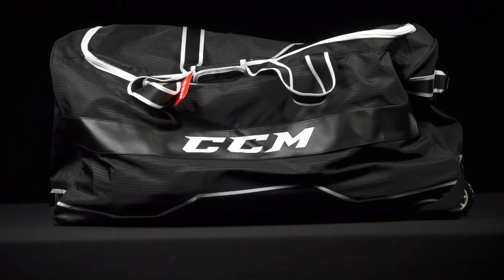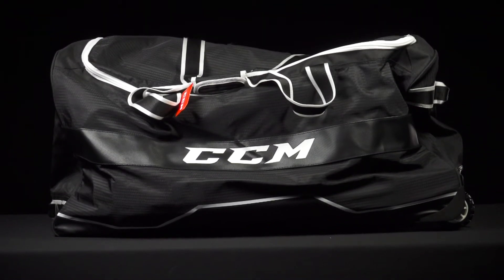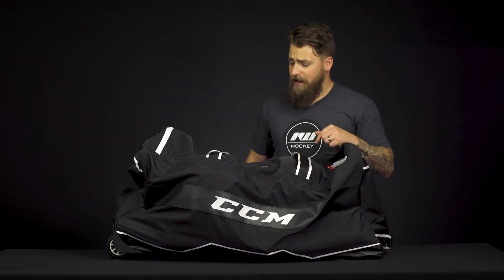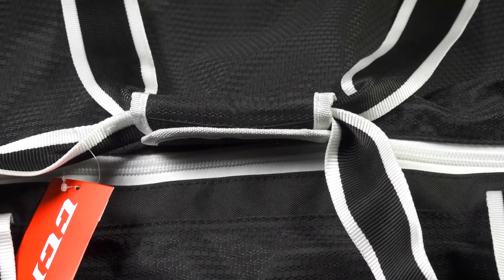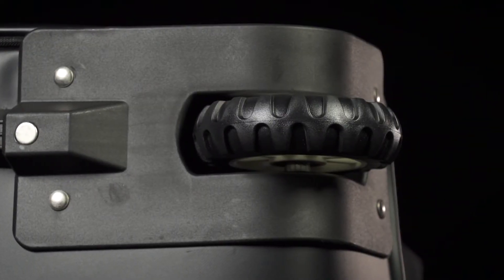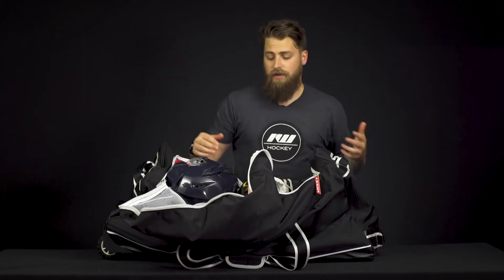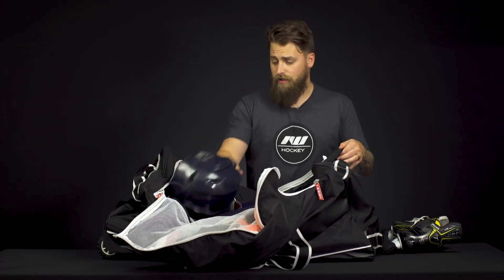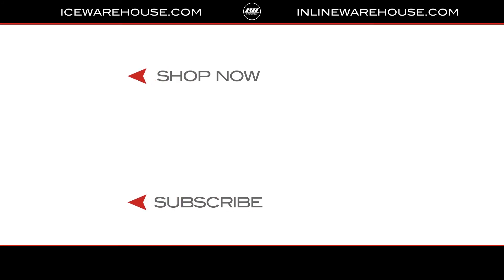CCM 370 Wheeled Hockey Bag Review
IW Hockey reviews the CCM 370 Wheeled Hockey Bag.

The CCM 370 Player Basic Wheeled Bag is extremely lightweight and helps reduce the effort it takes to roll or carry your gear to and from the rink. Built with two 4" all-terrain wheels, the 370 can handle any weather or ground conditions. It comes with reinforced grab handles to help with loading and unloading into vehicles and also has two webbed carry straps to throw over the shoulder. Internally, the U-shaped opening panel has a large mesh laundry pocket to store and hold base layers and articles of clothing. Externally, the opening panel has a player ID window and the rest of the exterior is constructed with a highly durable mix of 600D polyester and 420D honeycomb ripstop polyester.